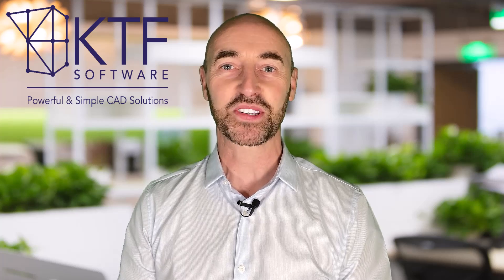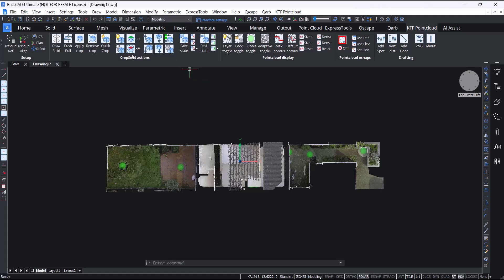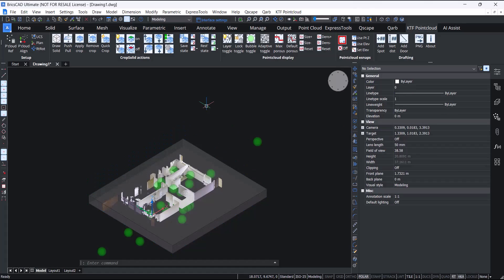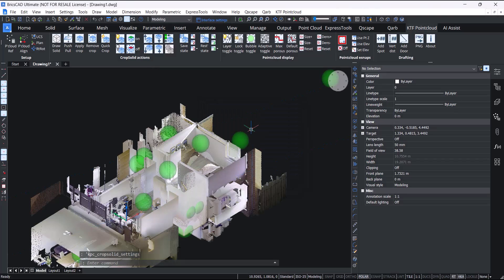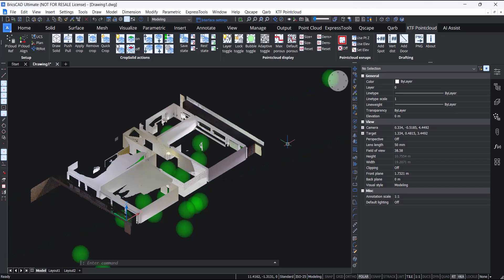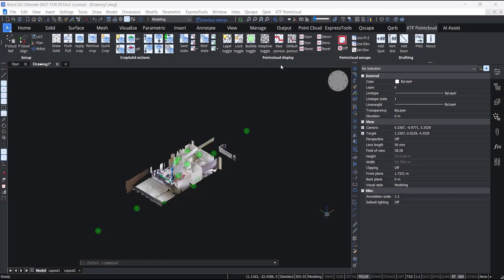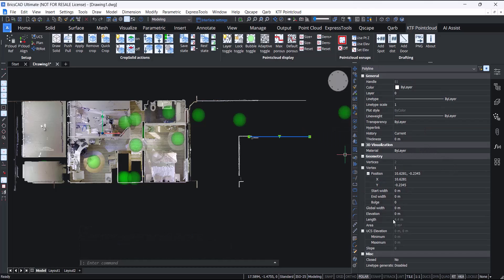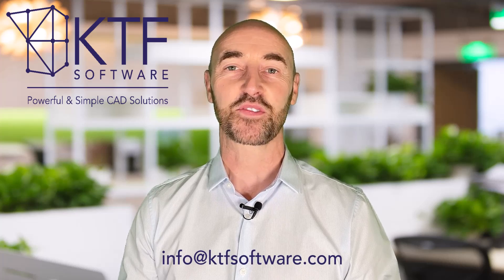KTF Pointcloud V2.2 for BricsCAD: Create 2D Plans and Elevations!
In this video, we are thrilled to introduce you to our latest Pointcloud plugin for BricsCAD, designed to revolutionize your workflow. Join us as we showcase the incredible new features that enable you to effortlessly crop and slice Pointclouds directly in BricsCAD, generating precise 2D plans and elevations like never before.

Timestamps:
0:00 Introduction
0:12 The panels and inserting a Pointcloud
0:46 The UCS and Pointcloud align
1:30 CropSolid actions/slicing the Pointcloud
3:35 Nudging and extruding the crop
4:50 Taking a slice inside the Bubble Viewer
5:50 Tracing the building elevation
7:35 The Pointcloud display panel
9:00 The Drafting panel - Add/adjust spot heights
9:32 Vertical measurement tool - inside the Bubble Viewer

Ready to enhance your Pointcloud editing capabilities and streamline your design process? We'd love to hear your thoughts and experiences in the comments section below.